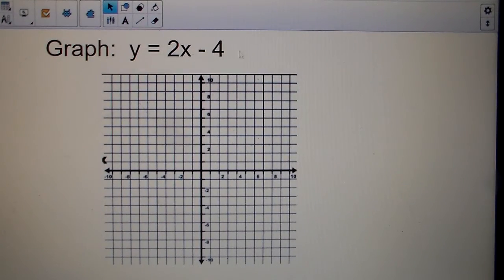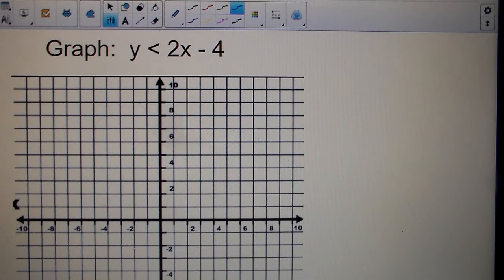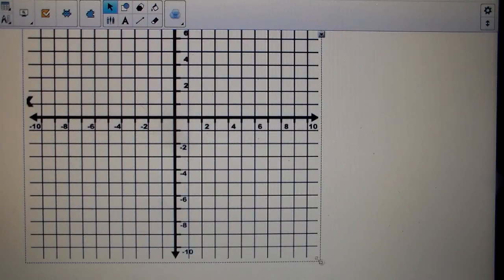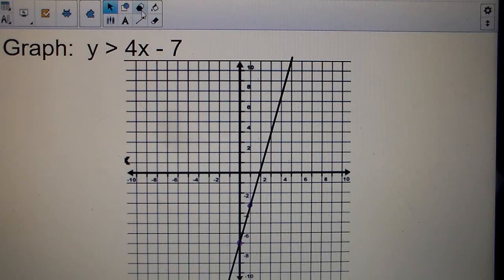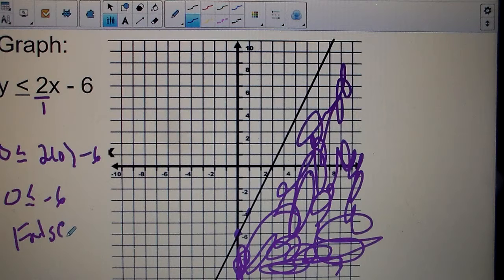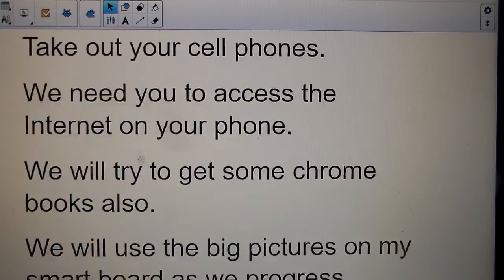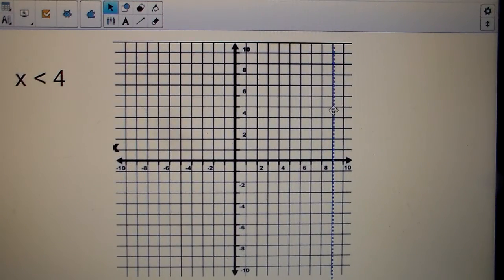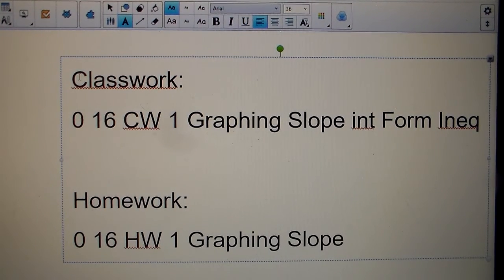3 2 Notes Graphing SIF Inequalities